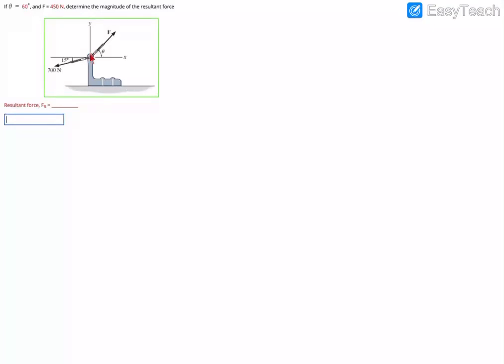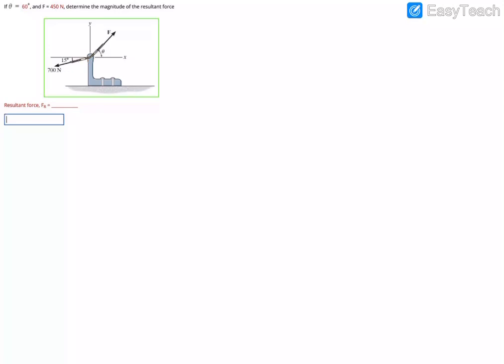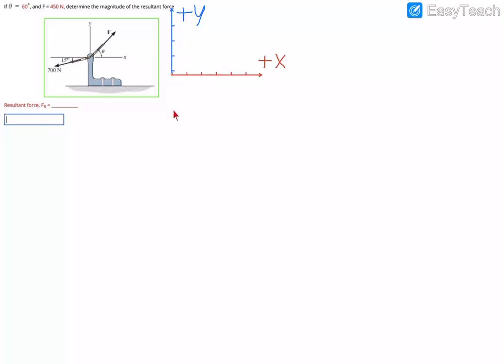If θ (theta) = 60° (degrees), and F = 450 N, determine the magnitude of the resultant force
Engineering Statics